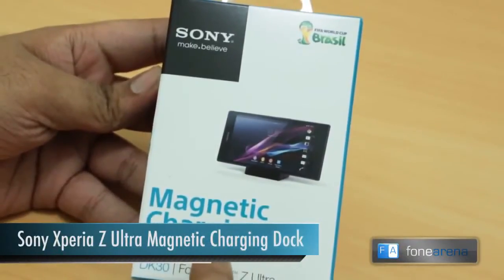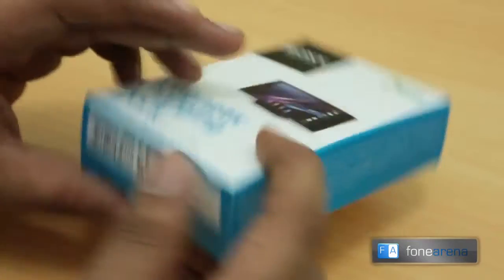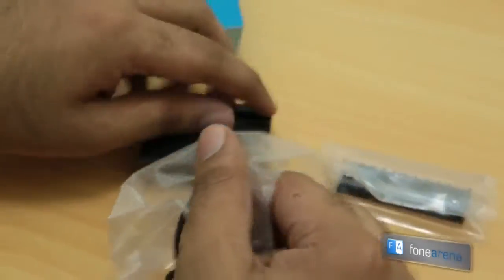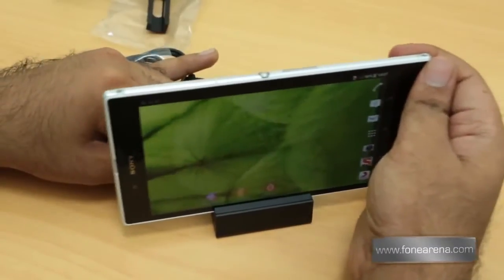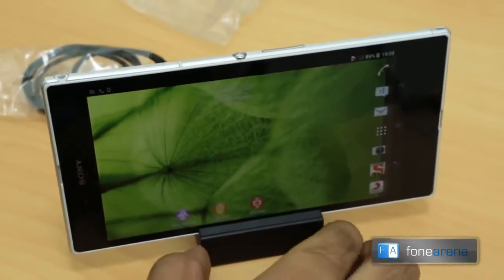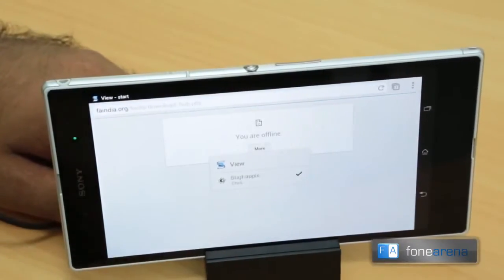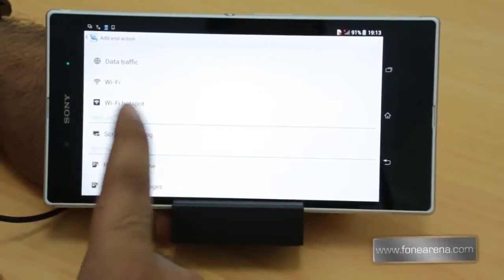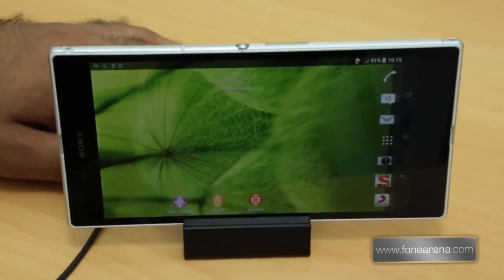Smartphon : Sony Xperia Z2 Ultra Magnetic Charging Dock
Layar berkualitas HD menjadi syarat mutlak untuk ponsel kelas premium. Pada Sony Xperia Z2 anda akan dimanjakan dengan layar Full HD dengan resolusi Layar 1080 x 1920 pixels,  pada layar berukuran jumbo 5.2 inches dan kedalaman warna~424 ppi pixel density. Body yang dimiliki ponsel ini juga sangat tipis hanya berukuran 8.2 mm, yang akan menampilkan kesan premium bagi semua orang yang melihat ponsel tersebut. Tak ketinggalan lapisan IPS LCD Display yang di lengkapi teknologi Triluminos display, X-Reality Engine yang semaki menambah kualitas gambar Sony Xperia Z2.

    Dimensi 146.8 x 73.3 x 8.2 mm
    Berat 158 g
    Layar 1080 x 1920 pixels, 5.2 inches (~424 ppi pixel density)
    Jenis layar IPS LCD capacitive touchscreen, 16M colors \
    Shatter proof and scratch-resistant glass
    Triluminos display
    X-Reality Engine

Ram Jumbo Dengan Dukungan MicroSD

MicroSD memang sangat penting untuk menambahkan memory internal yang berukuran kecil, dan Sony juga tak lupa menambahkan slot MicroSD mencapi 64 GB pada Sony Xperia Z2. Berbeda dengan ponsel premium lain yang biasanya tak memiliki slot MicroSD, seperti yang tedapat pada Google Nexus 5 dan LG G2. Sedangkan untuk memanage ratusan aplikasi yang anda miliki, sudah tersedia ram berukuran Jumbo mencapai 3 GB.

    Memory Internal 16 GB
    Slot microSD, up to 64 GB
    3GB RAM

Anti Debu Dan Tahan Air

Sony Xperia Z2 sudah mendapatkan sertifikat IP55/IP58 rating yang menujukan kalau ponsel ini benar-benar sudah di uji tahan air pada kedalaman maksimal 1 meter selam 30 minuter, jadi anda bisa membawa ponsel ini untuk berenang atau menjalakan aktivitas exstrim lainnya, karena ponsel ini juga di lengkapi dengan kemampuan tahan debu.

    Sertifikat IP55/IP58 rating ( Tahan Air & Debu )

Support LTE Dan Konektivitas Lengkap

Harga Sony Xperia Z2 yang sangat mahal tersebut memang di haruskan sesuai dengan spesifikasi yang ditawarkan dan Bluetooth, NFC, USB OTG memang sudah wajib di miliki ponsel kelas premium, namun ada 1 hal yang sangat penting yaitu ponsel premium di haruskan memiliki konektivitas LTE, dan di Sony Xperia Z2 ini, sudah dilengkapi dengan berbagai fitur yang akan menunjang beragam aktivitas baik itu mentransfer data maupun mengakses internet super cepat dengan menggunakan jaringan LTE

    HSDPA, 42 Mbps; HSUPA, 5.8 Mbps; LTE, Cat4, 50 Mbps UL, 150 Mbps DL
    Wifi Wi-Fi 802.11 a/b/g/n/ac, Wi-Fi Direct, DLNA, Wi-Fi hotspot
    Bluetooth v4.0 with A2DP, USB Yes, microUSB v2.0 (MHL), USB On-the-go,NFC

Android Kitkat dan CPU Quad Core Terbaik

Harga Sony Xperia Z2 yang cukup menguras kantong, akan dibayar secar lunas oleh spesifikasi yang digunakannnya, selain spesifikasi diatas, ponsel ini juga sudah menggunakan Android terbaru Kitkat 4.4 yang di otaki oleh CPU Snapdragon 801, Quad-core 2.3 GHz Krait 400 dan di padukan dengan GPU Adreno 330, untuk pengalaman menggunakan handphone Android terbaik bagi setiap penggunanya. Tak ketinggalan GPS dan berbagai sensor yang akan mengoptimalkan kinerja ponsel ini, sedangkan untuk menunjang kinerja ponsel ini seharian penuh, sudah tersedia Li-Ion 3000 mAh battery, namun tak bisa di copot.

    O.S. Android OS, v4.4 (Kitkat)
    CPU Snapdragon 801, Quad-core 2.3 GHz Krait 400
    GPU Adreno 330
    Sesnor Accelerometer, gyro, proximity, compass
    GPS Yes, with A-GPS support and GLONASS
    Baterai Tipe Non-removable Li-Ion 3000 mAh battery
Kamera Yang Mampu Merekam Video 3840×2160 (4K)

Sony memang selalu unggul dalam hal kamera ponsel, walaupun tak segahar Nokia yang berani membuat kamera 41MP, pada Sony Xperia Z2 hanya disediakan kamera utama 20.8 mp yang dilengkapi ratusan fitur. Yang paling menonjol adalah kemampuan merekam video dengan kualitas 4K atau beresolusi  3840×2160. Kualitas setajam itu tentu tak bisa di samakan dengan handphone premium lainnya yang hanya bisa merekam video dengan kualitas 1080p atau HD. Sedangkan untuk kamera depan sendiri sudah menggunakan kamera 2.2 mp yang juga mampu merekam video dengan kualitas HD 1080p.

    Kamera belakang 20.7 mp, 1/2.3 inch type EXMOR RS CMOS with G Lens Camera sensor, Flash, Auto focus, Digital image stabilization, Burst mode, Effects, Video 3840×2160 (4K) @30 fps
    Kamera depan 2.2 MP, 1080p@30fps

Magnetic connector

An innovative magnetic connector enables you to place your phone snugly in the dock using one hand. The magnet steers the phone charging port to the dock charging connector and makes the connection.
Adapters in kit

Interchangeable inserts in the kit make it possible to use this dock with your Xperia Z Ultra with its cover or without.
Multitask

While your phone is charging, it stands at a comfortable viewing angle. You can be checking messages, browsing content. Your Xperia Z Ultra is stable and secure in its dedicated charging dock.